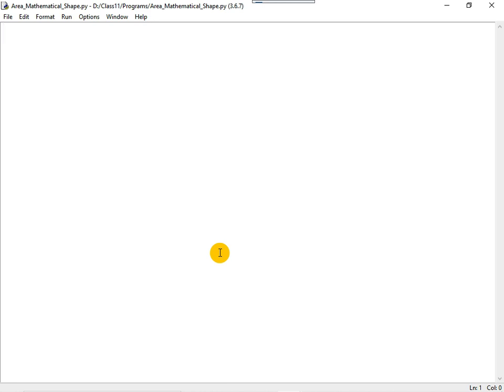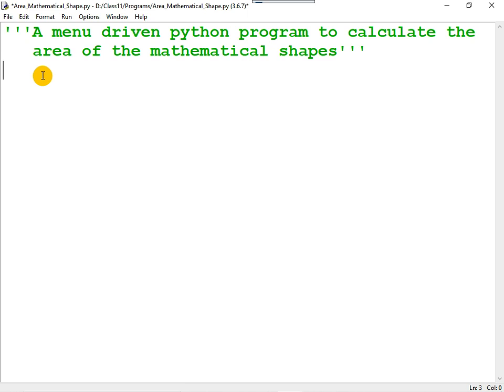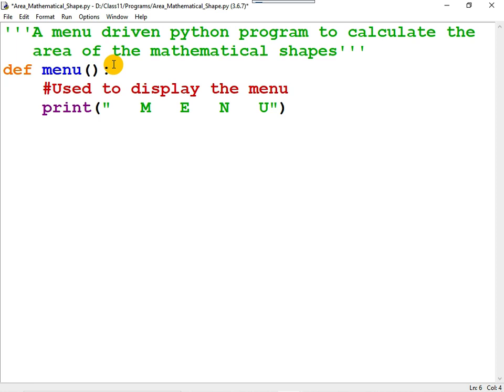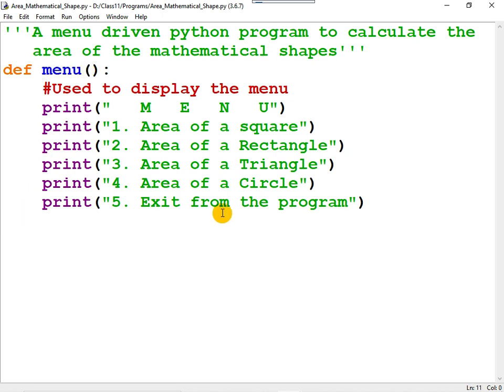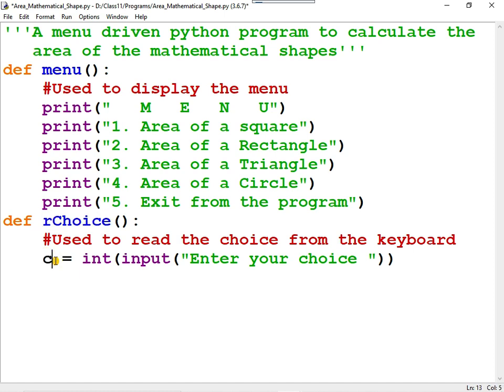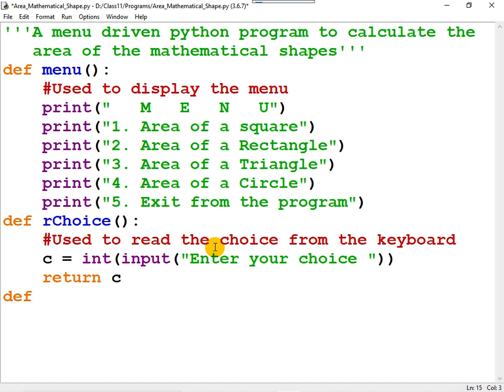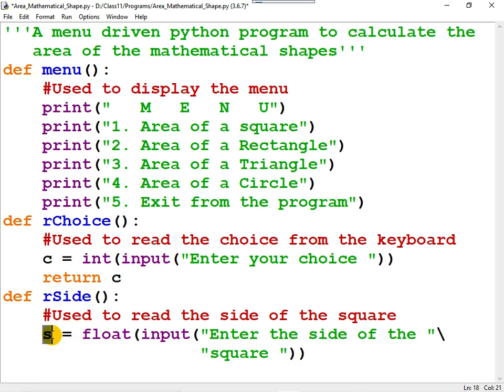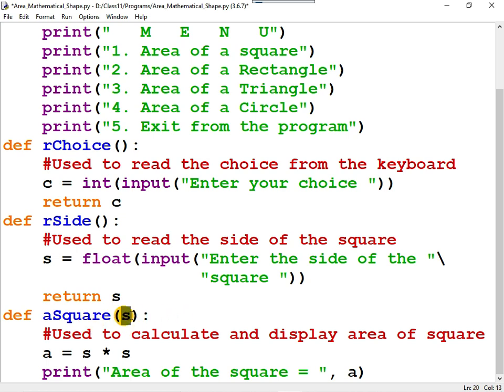roypaulmca : Functions Menu driven Part 1 of 4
This video tutor explains the menu-driven program to calculate the area of mathematical shapes using functions. It is part 1 of 4.